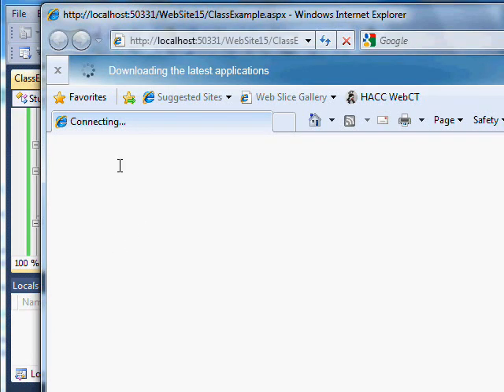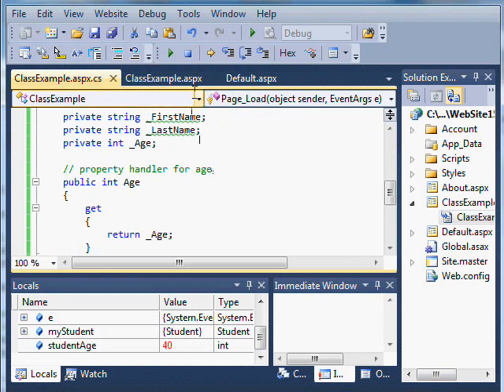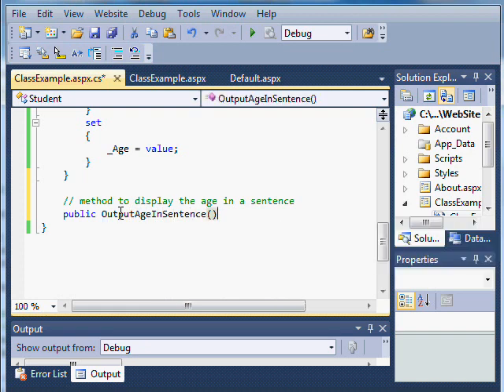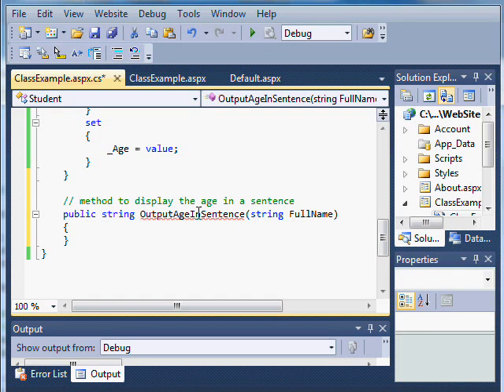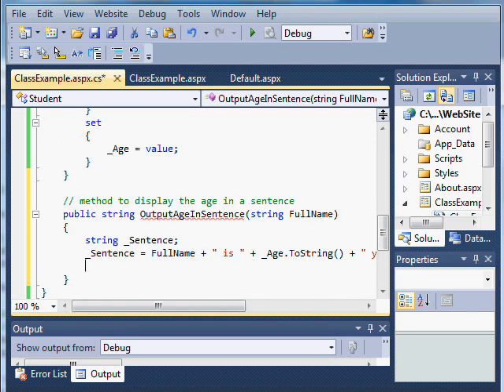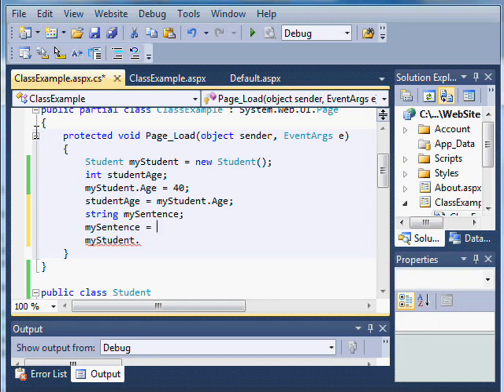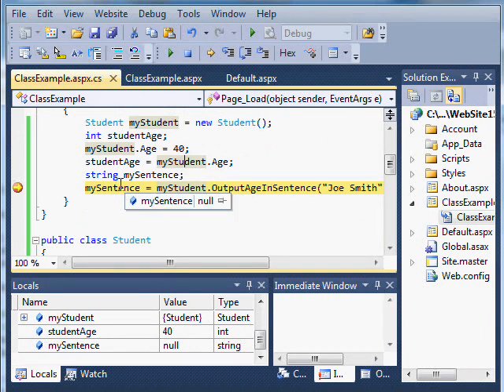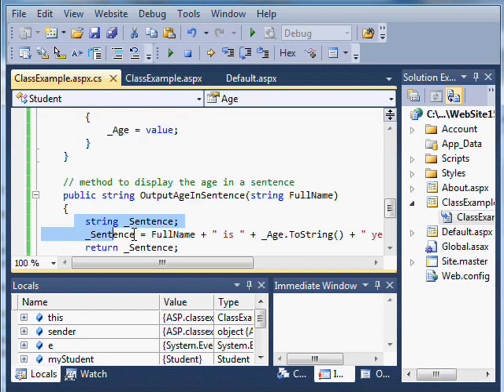C# Class Basics, Part 2 of 2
A beginner's perspective on defining classes in C#, using Visual Web Developer 2010 (Part 2 of 2)